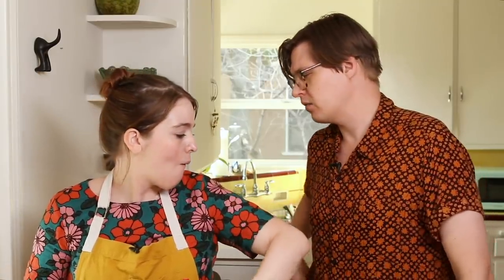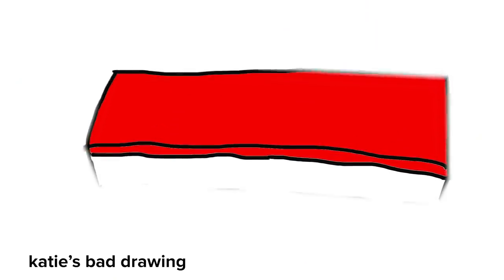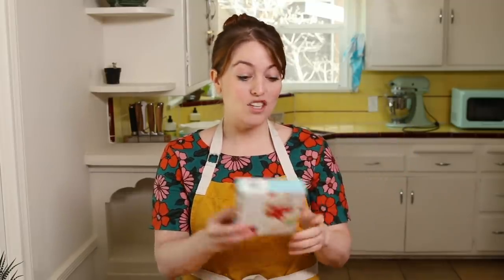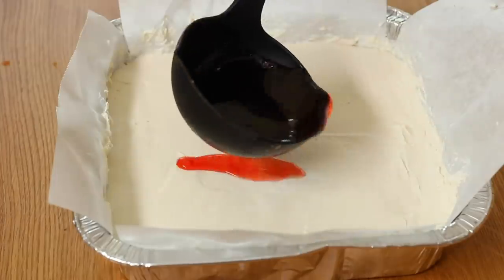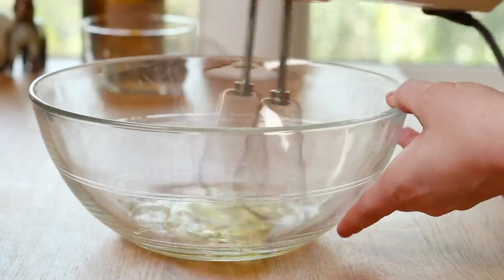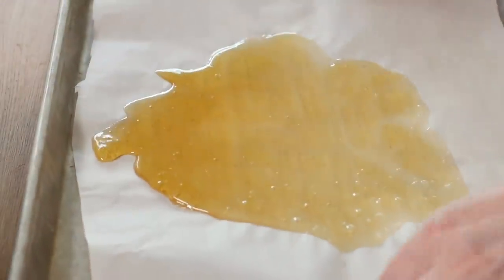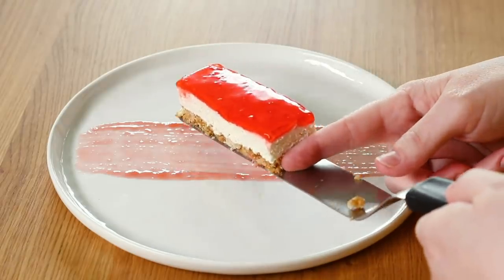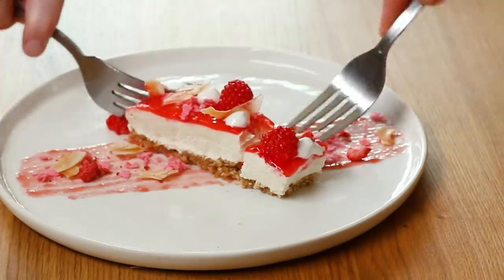I Tried To Make A Gourmet Dessert Shopping Only At The Dollar Store • Tasty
Katie shows us how to make a dollar store gourmet dessert!

Tasty
Tasty

MUSIC
Cheezy Poofs
Licensed via Warner Chappell Production Music Inc.

STILLS
/BuzzMoji
Caramel coffee cake
Roxiller/Getty Images
Two courses of elegant, creative restaurant meal - haute couture food concept
triocean/Getty Images
Chocolate Dessert
chang/Getty Images